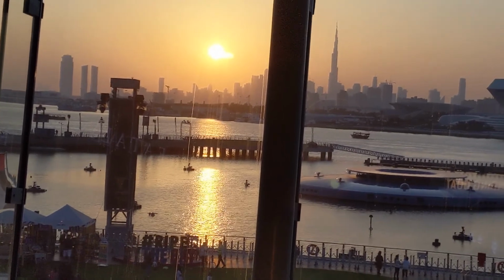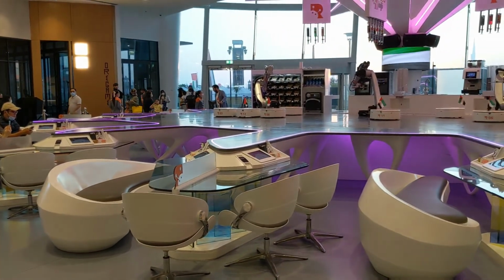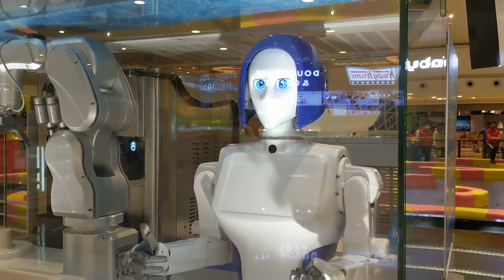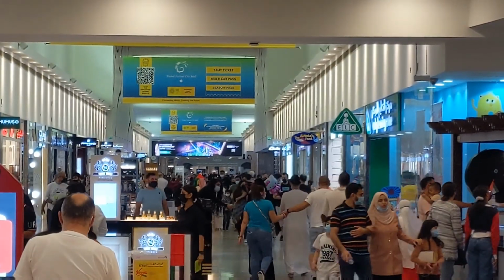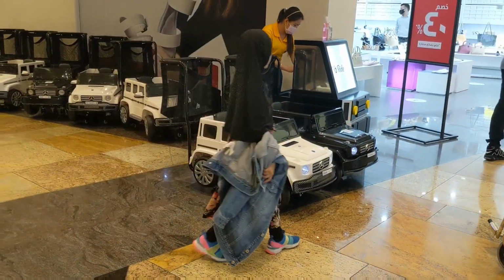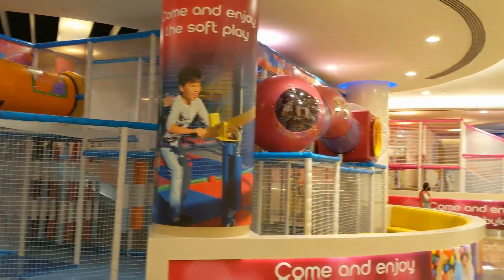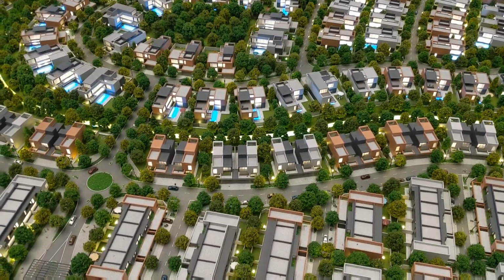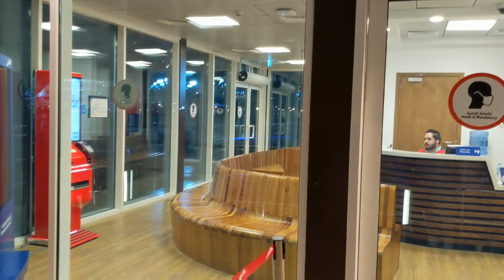exploring Dubai festival City Mall, pony rides, water laser fire show